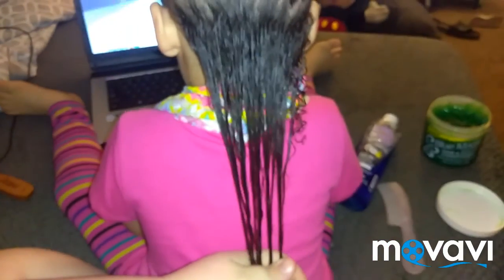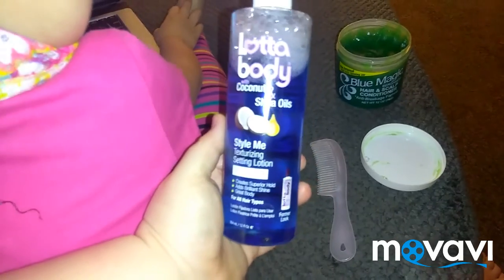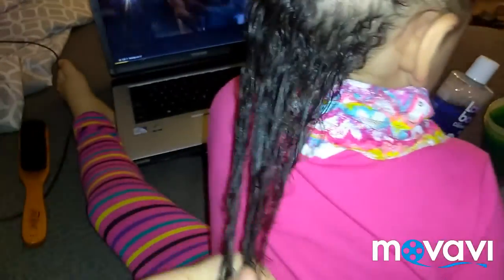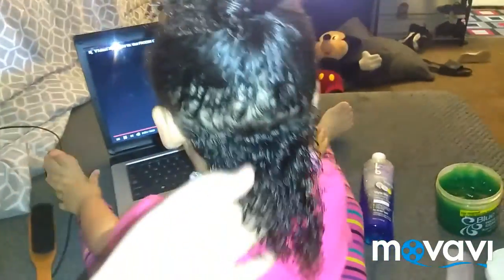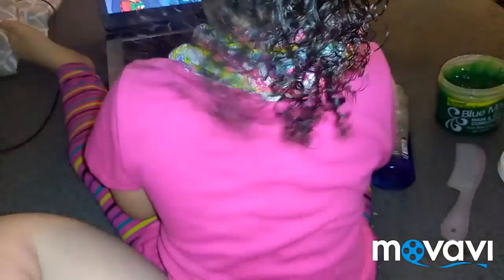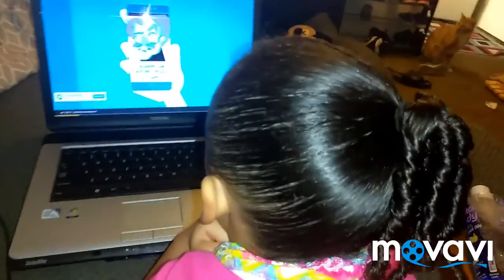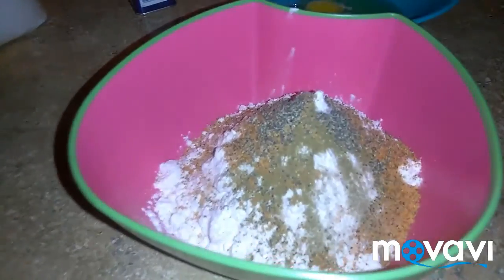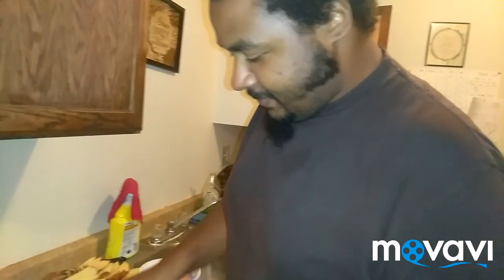Park fun and lots of Motorcycles! Dads fried Fish recipe!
We went to the park with friends, and there was alot of motorcycles. Also what i use in my daughters hair